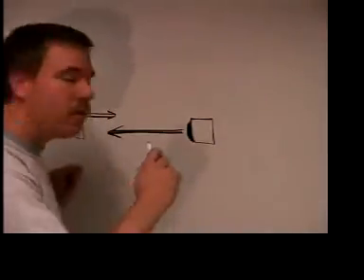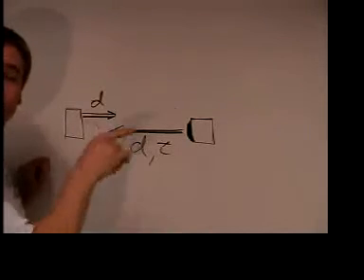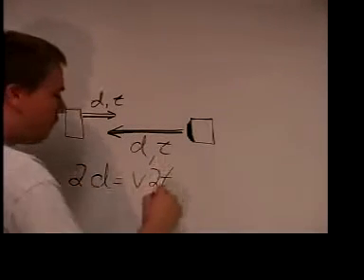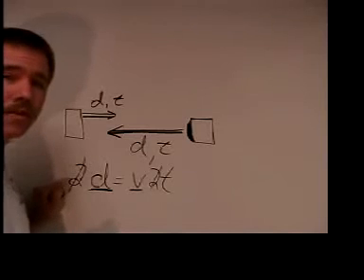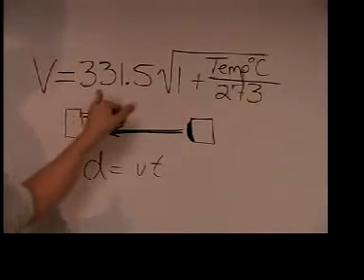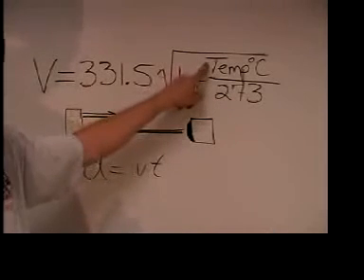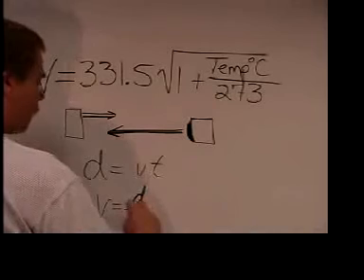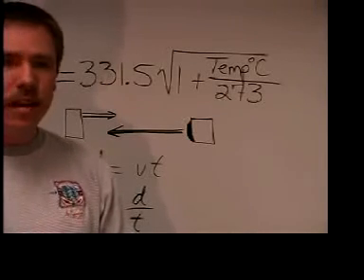1D Motion: Part 2, Calibration Theory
How to calibrate a motion sensor, also how to turn on the signal interface for the 1D Motion Lab Experiment.